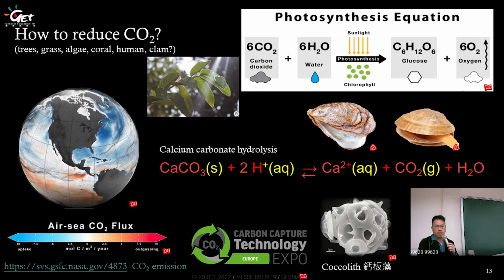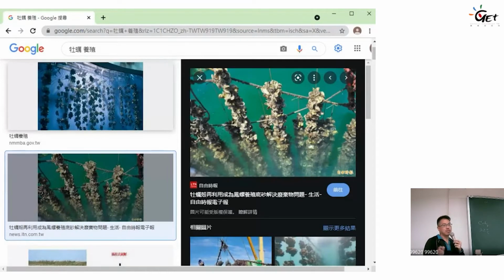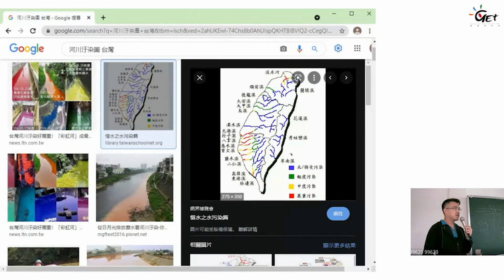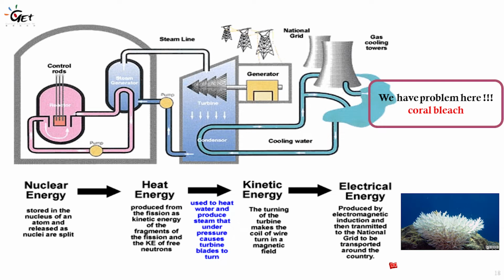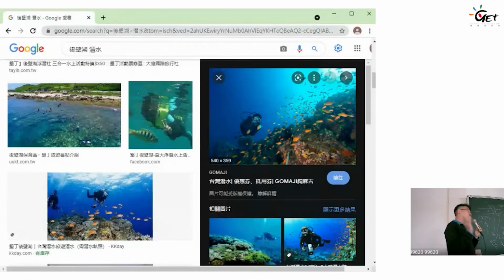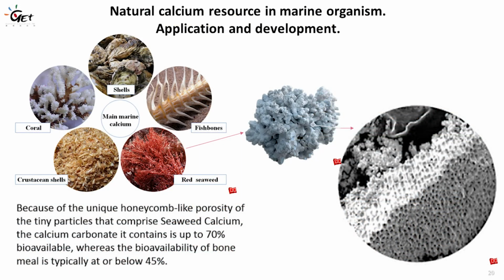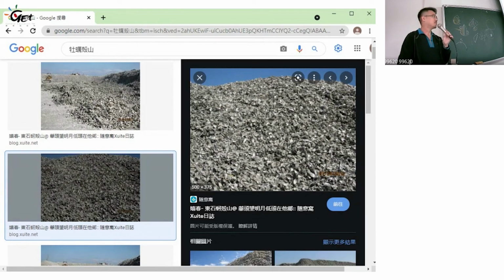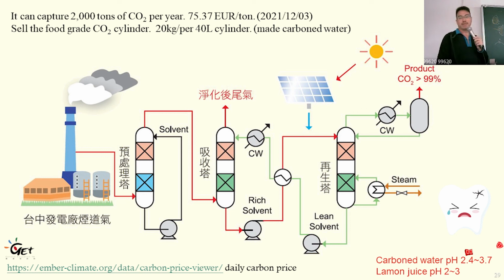CH15 Carbon Capture and Storage -- A solution to the greenhouse effect? III / 章之平老師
版權聲明：本著作除版權聲明頁另有註明外，採取創用 CC「姓名標示－非商業性－相同方式分享」台灣 3.0 版授權釋出